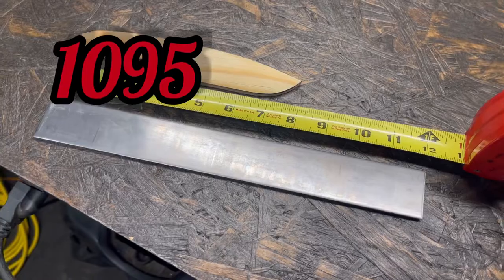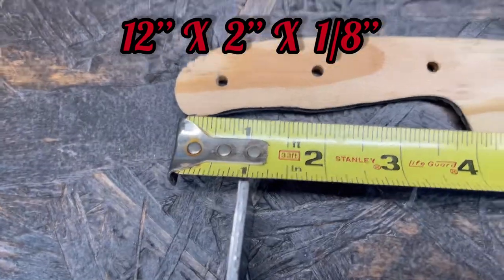Knife Making. It’s only my second build ever!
This is definitely a cool journey. Watch me build the Blue Odyssey knife that I designed. Less talking in this video and a lot more action! This is a start to finish knife build with all the satisfying sights and sounds you’ve come here for. Enjoy and remember, like, follow and share.

All video content is owned by Brandon Gaines

BAUER 4 in. x 36 in. Belt and 6 in. Disc Sander - Item 58339

CENTRAL MACHINERY 1 in. x 30 in. Belt Sander - Item 61728 / 2485 / 60543

CENTRAL MACHINERY 8 in. 5 Speed Bench Drill Press - Item 60238 / 38119 / 44506 / 62390 / 62520

Belt Grinder Knife Jig, Knife Sharpener Jig Sharpening Locator Knife Sharpening Clip for Belt Sander/Belt Machine (A)